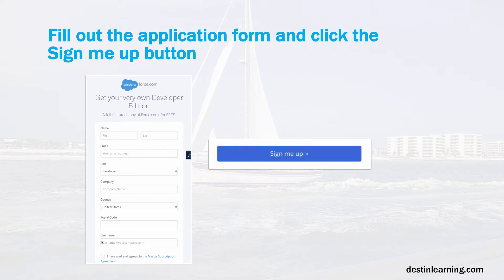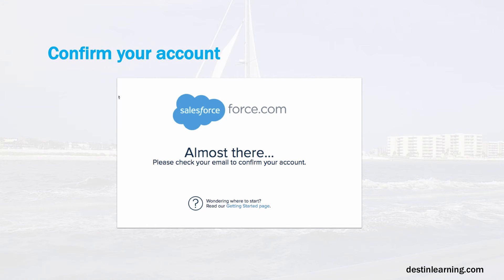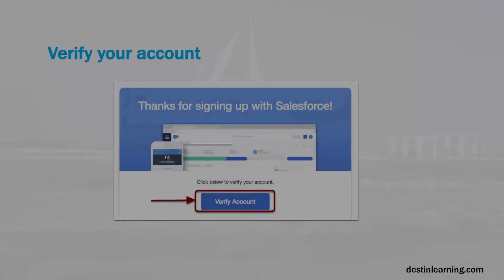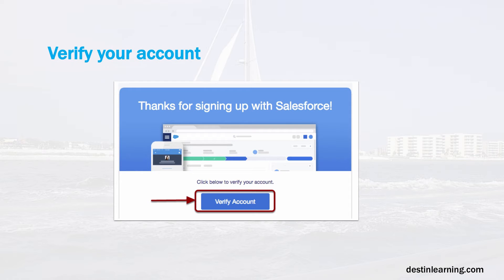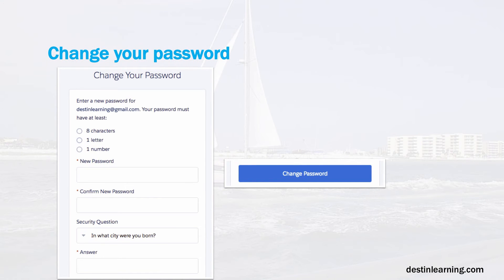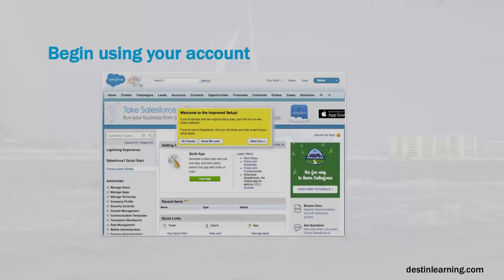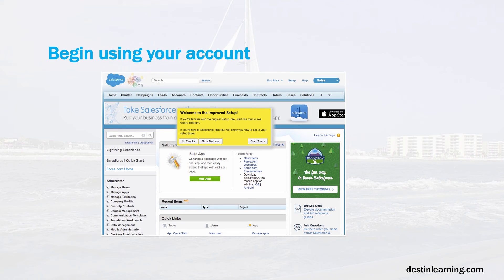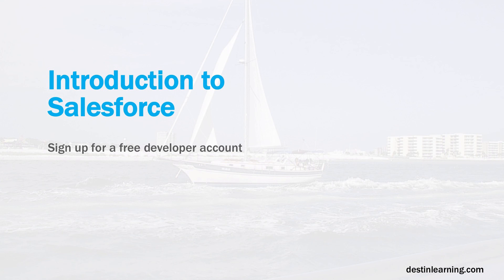How to Sign Up For A FREE SalesForce Developer Account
▬▬▬▬▬▬▬▬▬▬▬▬▬▬▬▬▬▬▬▬▬▬▬▬▬▬▬ In this video I will show you how to sign up for a free developer account with salesforce.com.

This video is part of a class on udemy, Cloud Computing Development Essentials.